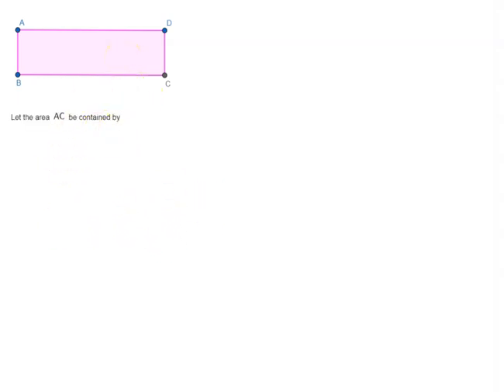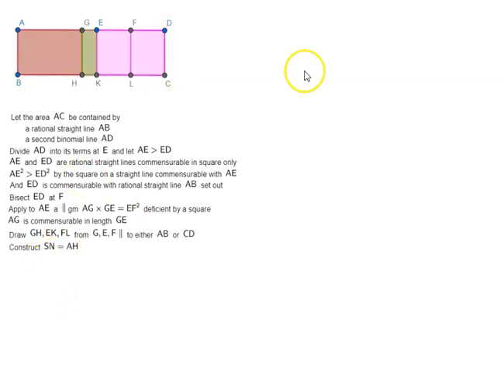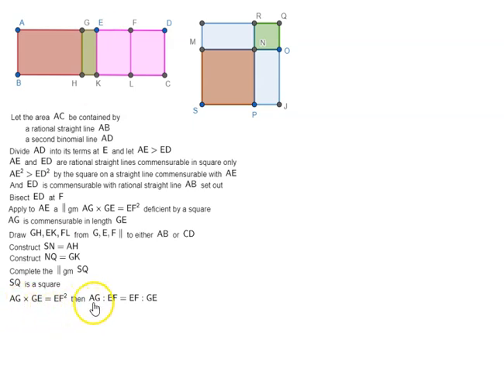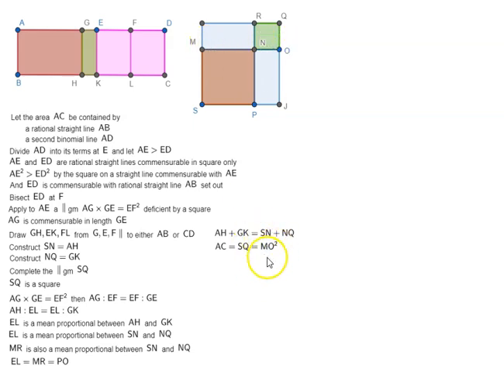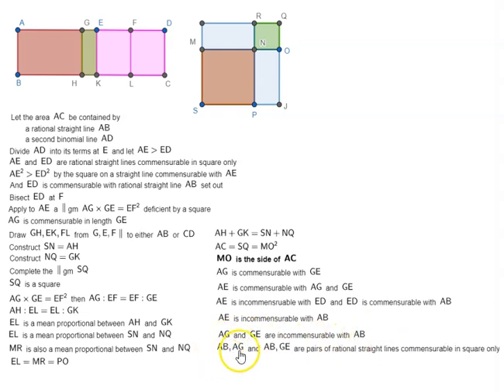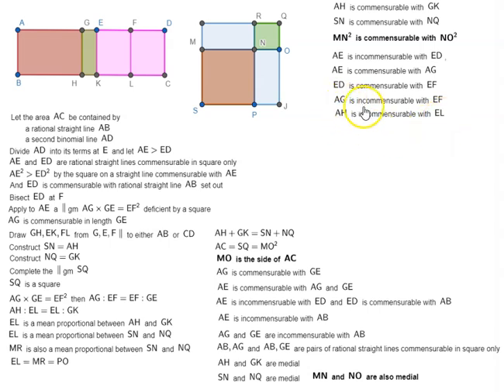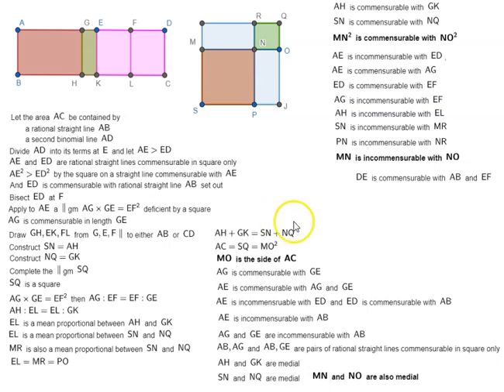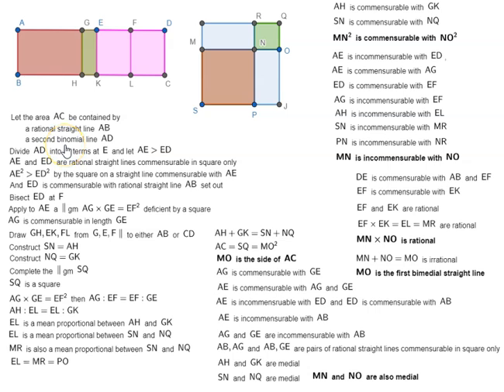Euclid's Book 10 - Proposition 55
If an area is contained by a rational straight line and the second binomial, then the side of the area is the irrational straight line which is called a first bimedial.